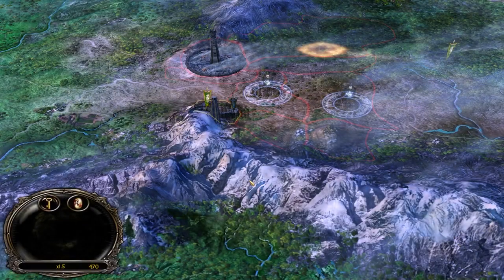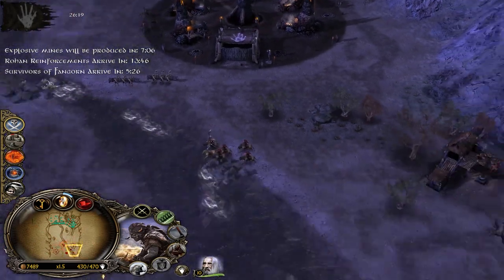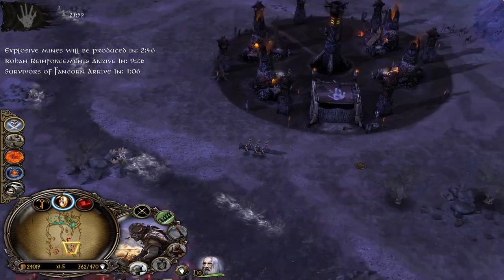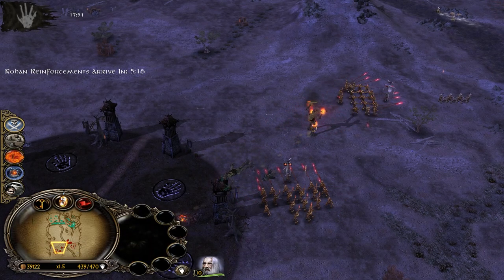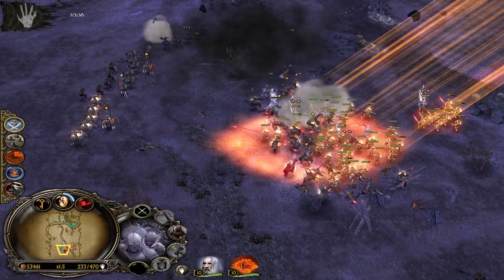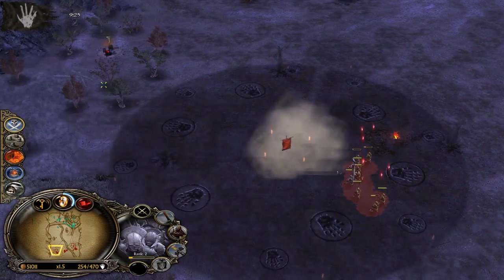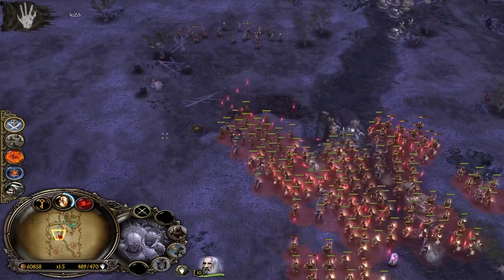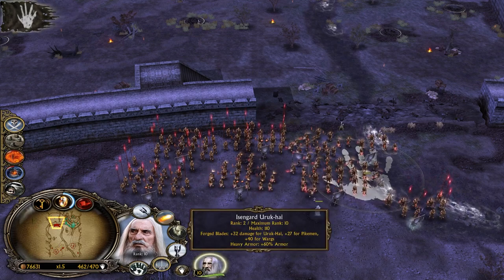Reworked Evil Campaign | Helm's Deep! | BFME1 Patch 2.22